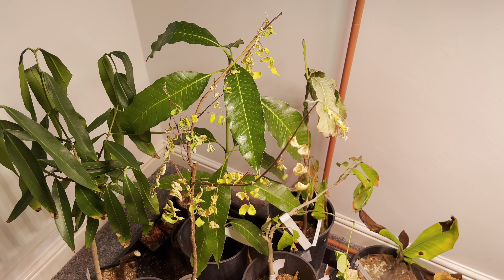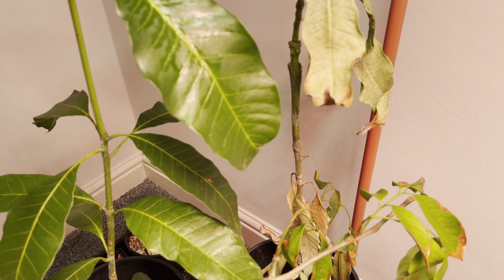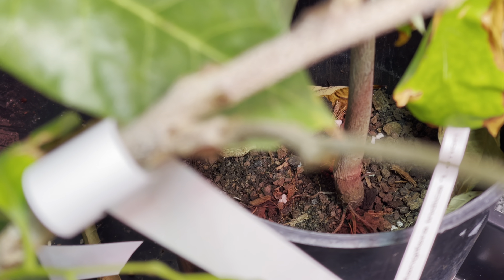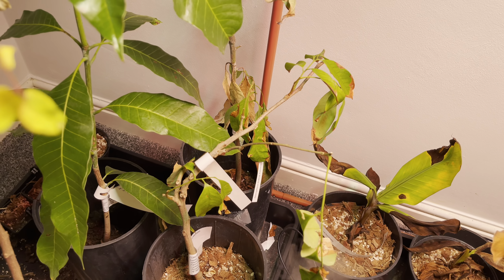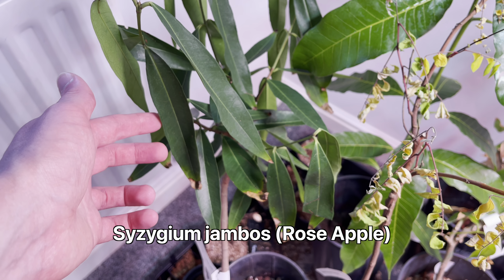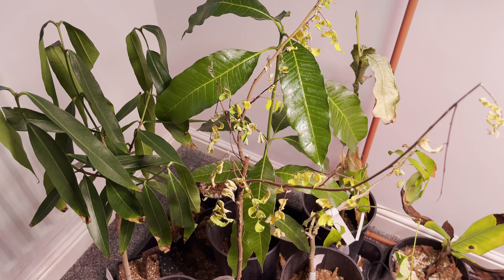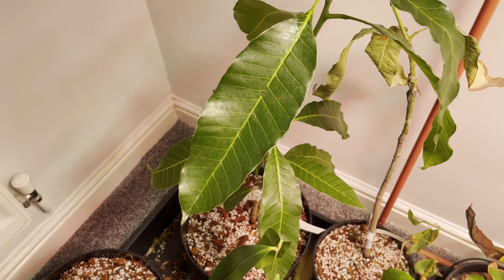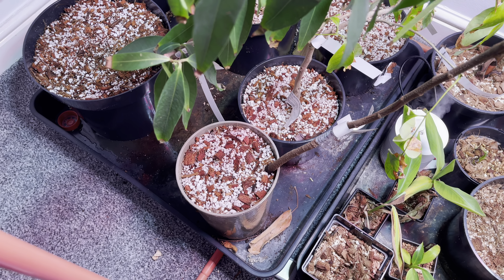Attempting To Save My Tropical Plants (Mangos, Lychee, Starfruit & Rose Apple) - August 2023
In this video, I attempt to save some of the tropical fruit trees and plants that I received the other month from the Canary Islands but have been declining recently. In particular, the mango, rose apple, starfruit and lychee trees have been showing signs of root rot so I decided I need to barefoot them all and put them into a new mix in order to try to save them.